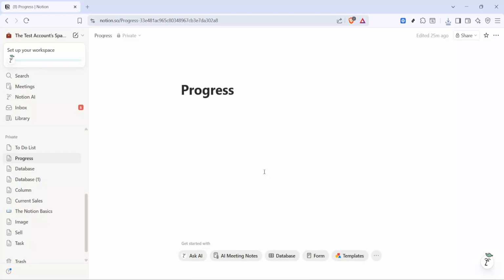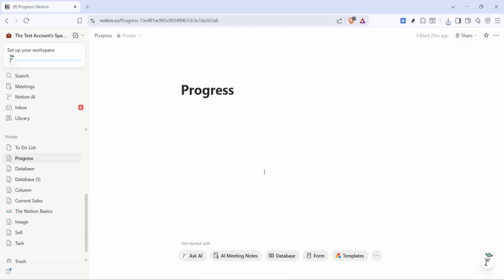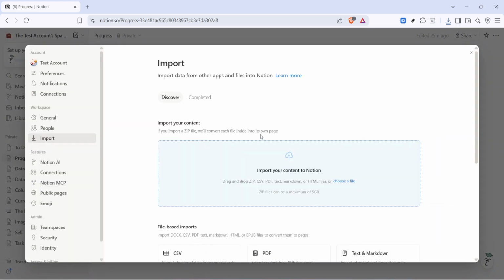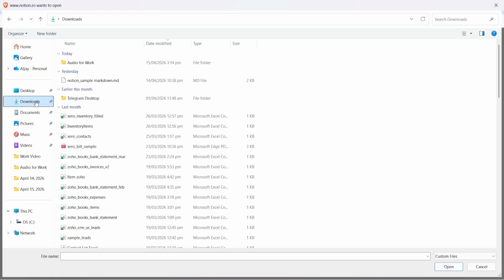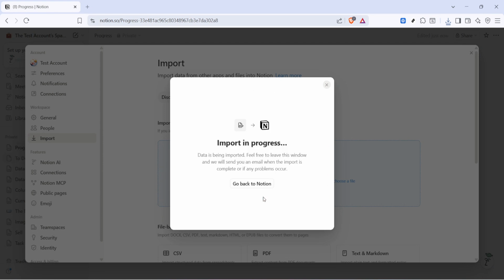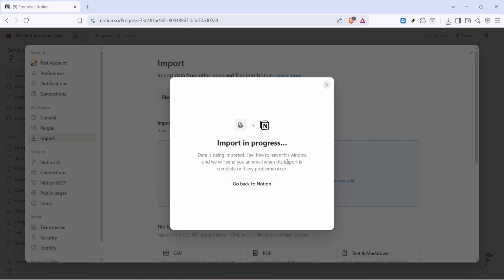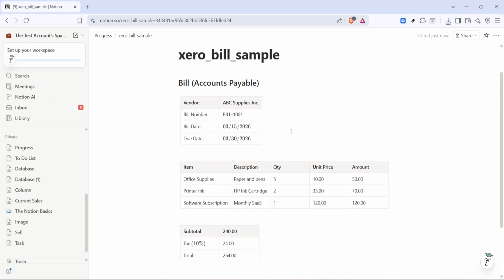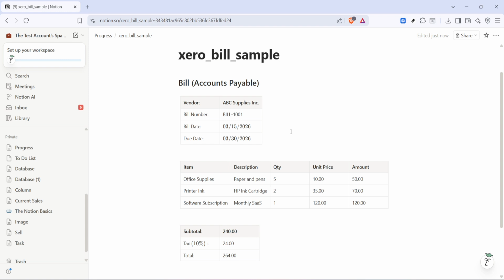How to Import PDF in Notion (Step By Step 2026)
How to Import PDF in Notion